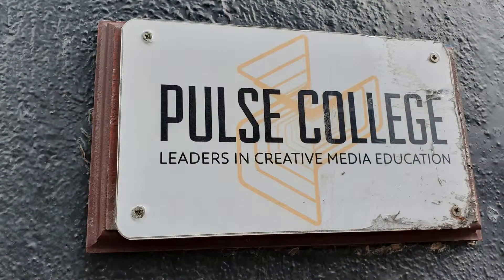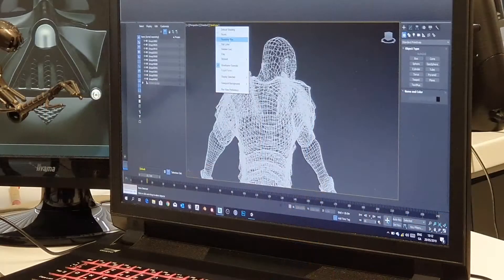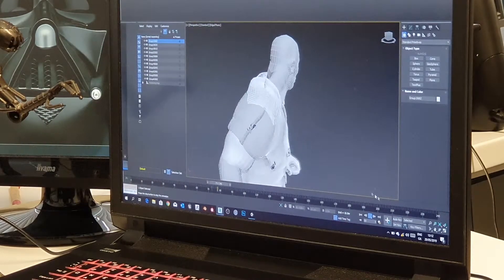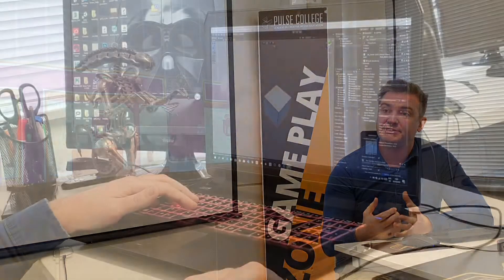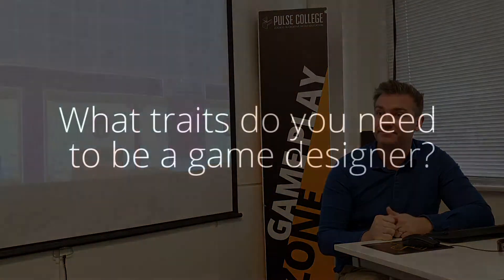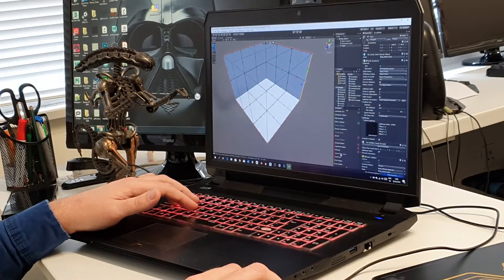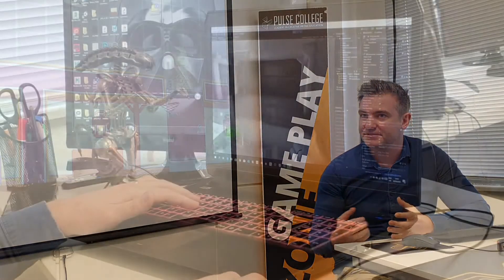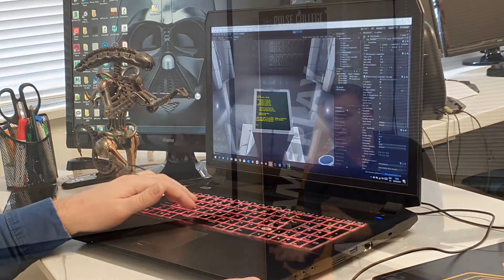World of Graphics: Interview with Game Designer Joe Roe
Game designer and college lecturer, Joe Roe, chats about how he uses graphics in his job. From the "World of Graphics" Junior Cycle Graphics textbook (Educate.ie)